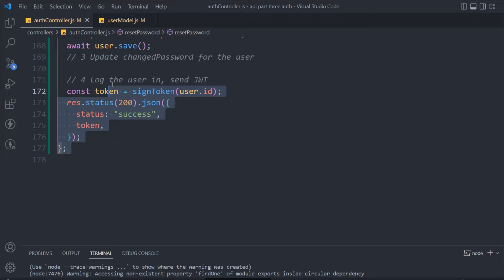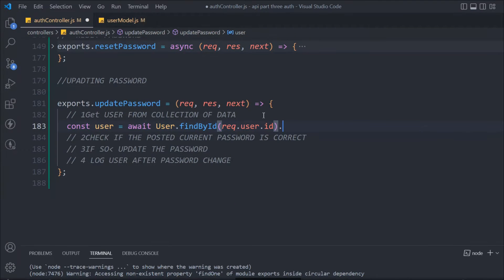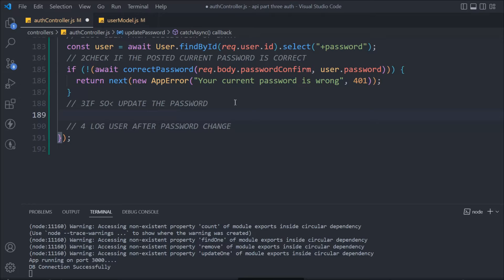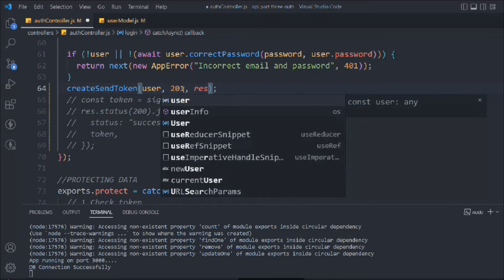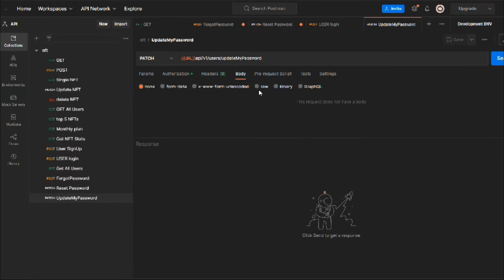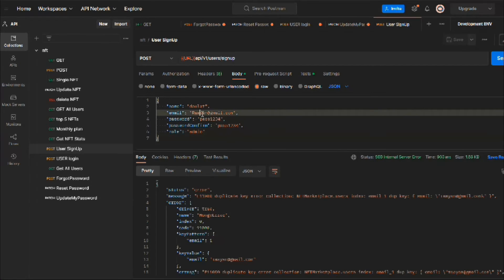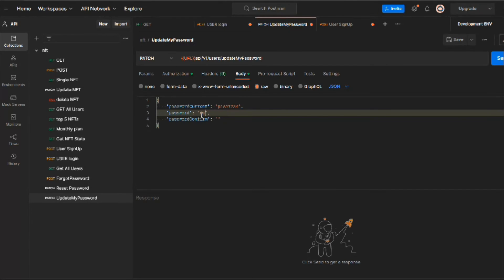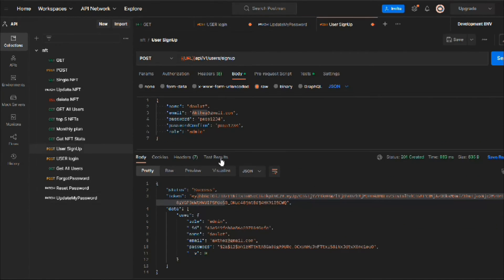Updating The Current User Password | How To Update Current User Password | API Development Course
How To Update Current User Password API

To update the current user's password in a Node.js Express app, you will need to perform the following steps:

Verify that the user is authenticated: Before you allow the user to update their password, you should verify that they are authenticated. This can be done using middleware that checks for a valid session or access token.

Verify the current password: To update the password, the user should be required to enter their current password. This can be done using a form on the front-end that submits the current password to the backend.

Validate the new password: You should also validate the new password to ensure it meets any requirements you have set (e.g., minimum length, use of special characters, etc.).

Update the password in the database: Once you have verified the current password and validated the new password, you can update the password in the database. This can be done using an update statement that sets the password field in the user's record to the new password, after hashing it for security.

Updating the Current User | How To Update Current User Password API | API Development Course 2023

Workout Video: